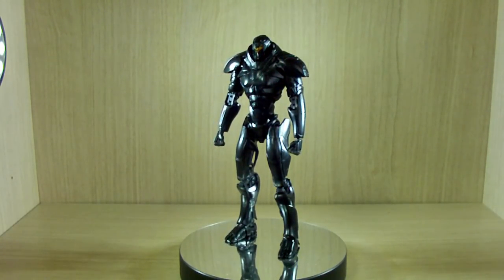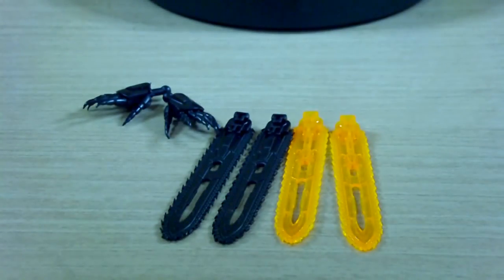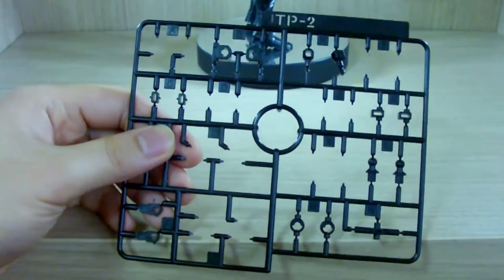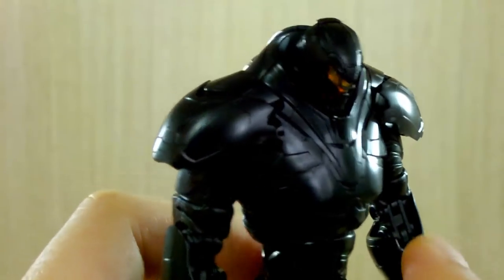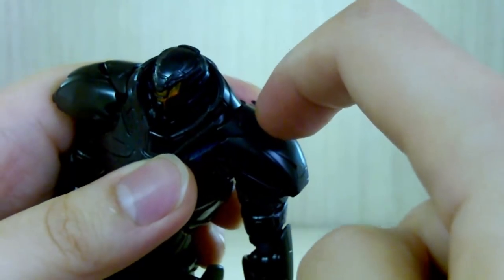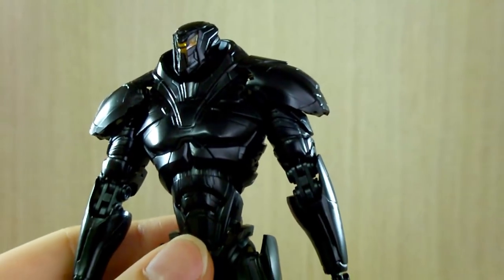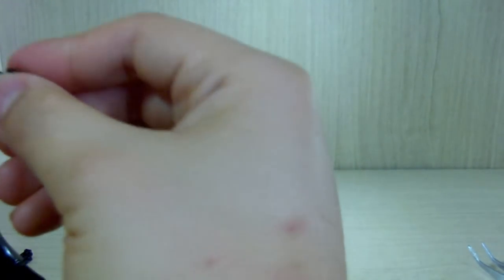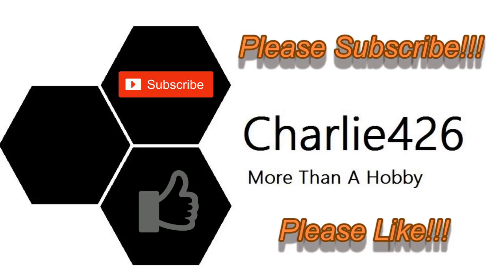HG Obsidian Fury Review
Review of the HG Obsidian Fury from the Pacific Rim Uprising movie. The actual unmanned sinister Jaeger that attacks Gipsy Avenger. Comes in entirely one tone of black color but with a nice gloss finish. Taller than the HG Gipsy Avenger and has decent articulation. Comes with 2 versions of the Plasma Chainsaw which adds a lot of play value. Hard to tell which is better this or the HG Gipsy Avenger.